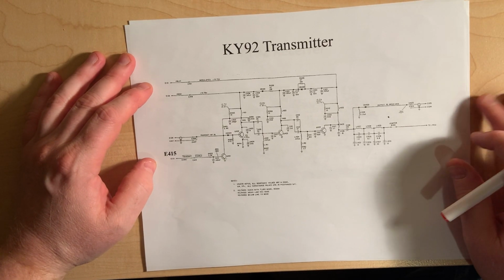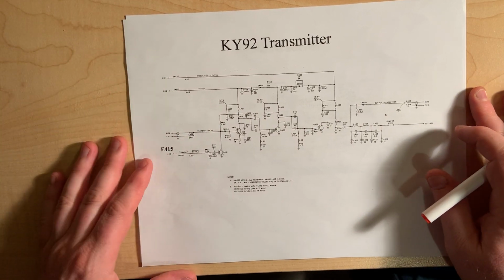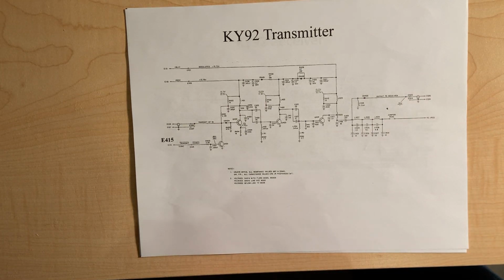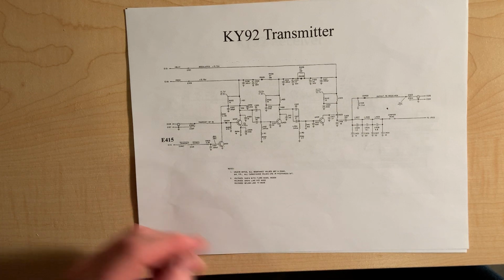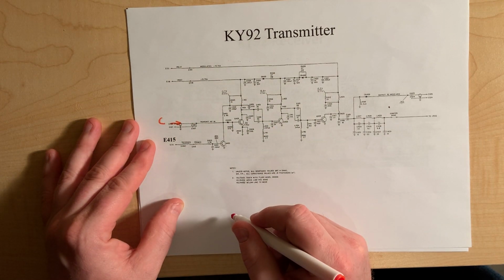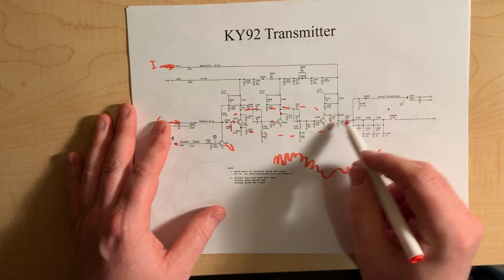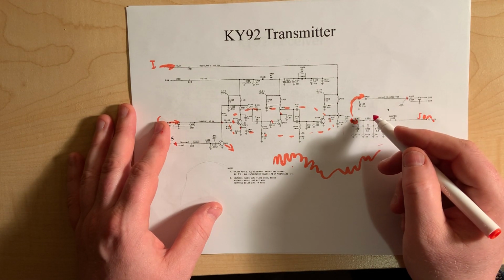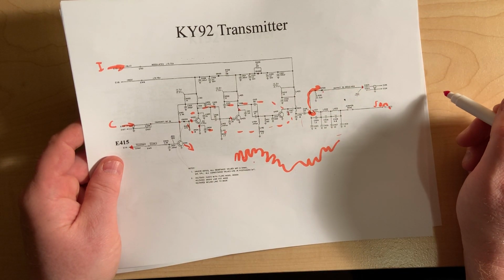AM Transmitter (KY92)